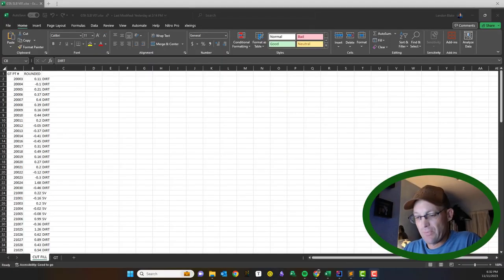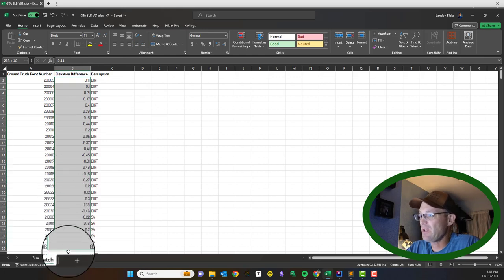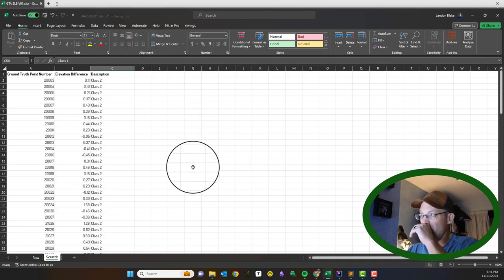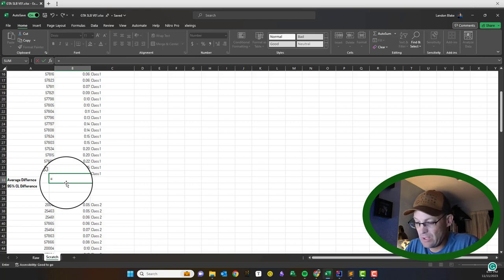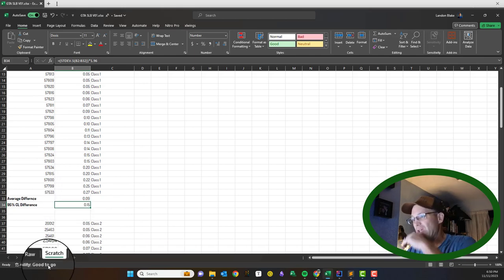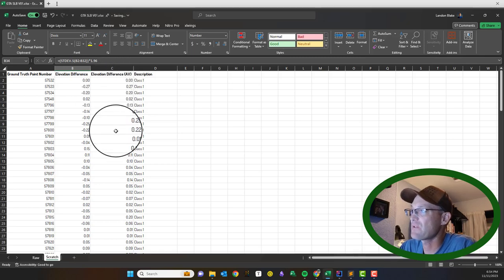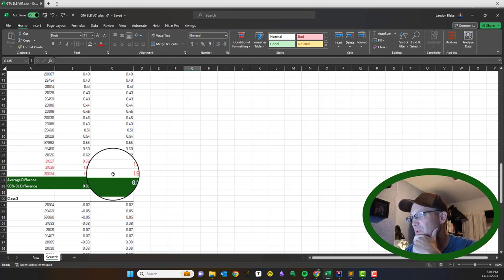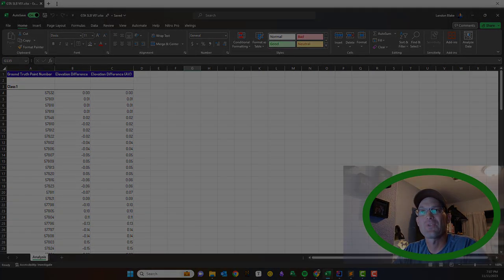Performing Aerial Mapping Ground Truth Analysis In Microsoft Excel